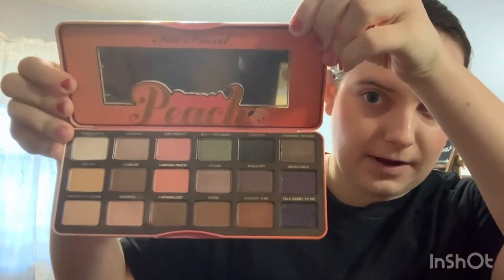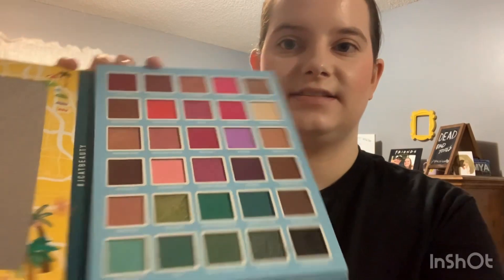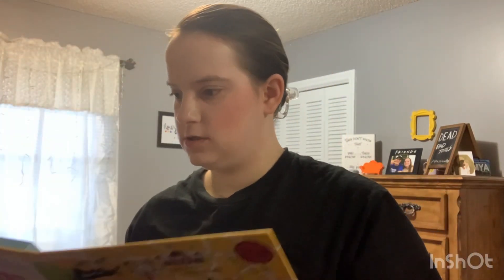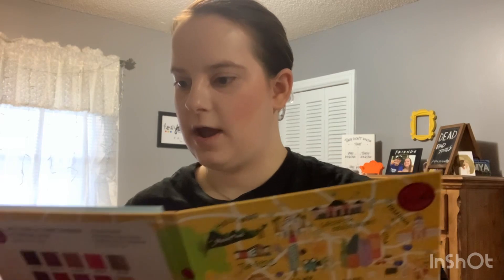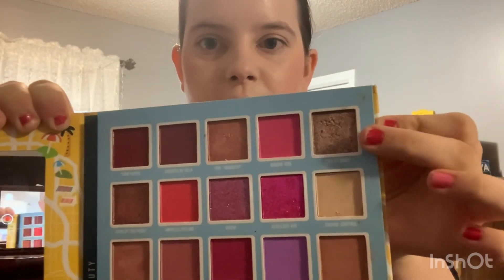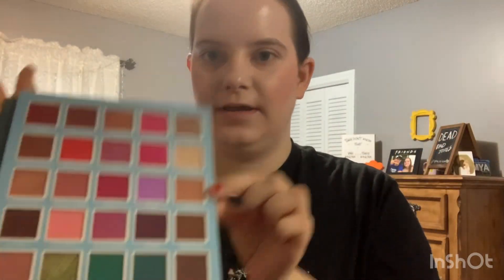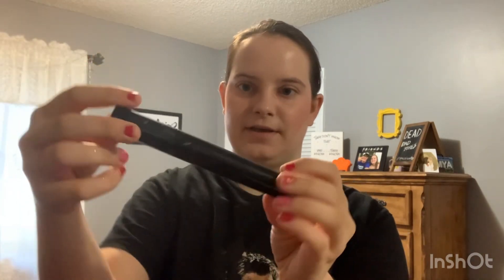Trying Sabrina Carpenter’s make up ￼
Please add me on all my social medias down below:
Be real-Mya_christine